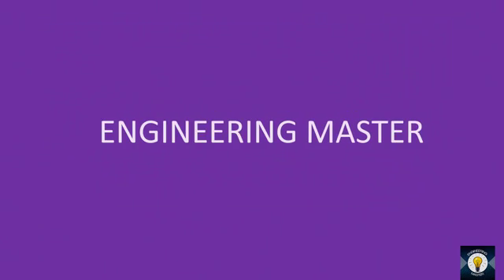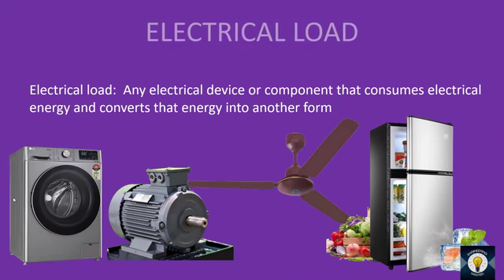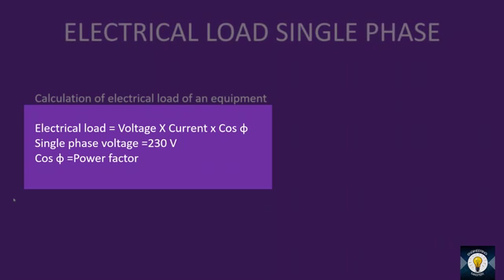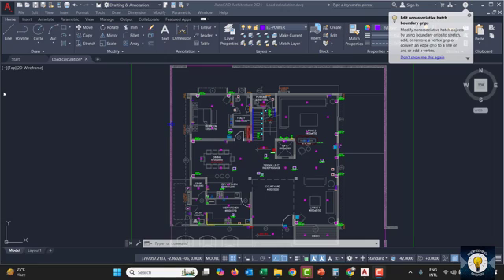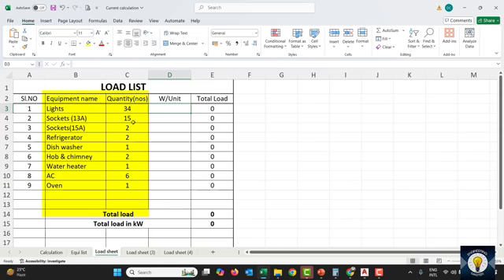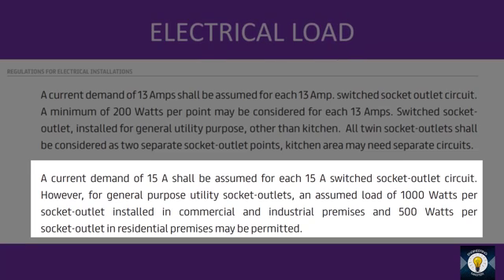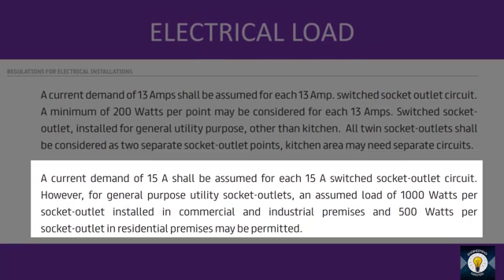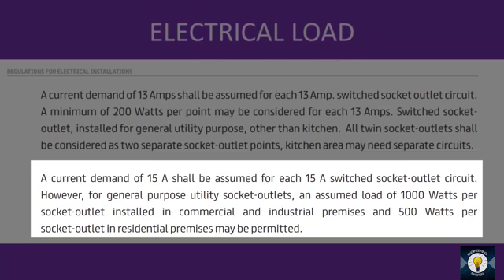Understanding Electrical Load Calculations & Load balancing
In this video, we’ll guide you through the process of electrical load calculations and the importance of proper load balancing in electrical systems. Whether you're an electrician, engineer, or DIY enthusiast, mastering these concepts is essential for creating safe, efficient, and compliant electrical installations.

Here’s what you’ll learn:

What electrical load calculations are and why they matter.
How to calculate the total load in a system .
Techniques for distributing loads across circuits.
The role of load balancing in preventing overloads and increasing system efficiency.
Real-world examples and tips for achieving an even load distribution in residential and commercial setups.
By the end of this video, you'll have a solid grasp of how to perform accurate load calculations and ensure proper load balancing for your electrical projects.

00:28 -What is electrical load?
02:40- What is electrical load calculations?
03:02 -Practical example of load calculations
06:21 -Coincidence factor or Diversity factor
10:40- What is load balancing?
11:10 -Effects of unbalanced loads
13:53- Ground rules for load balancing and circuiting

: - Transformers from A to Z